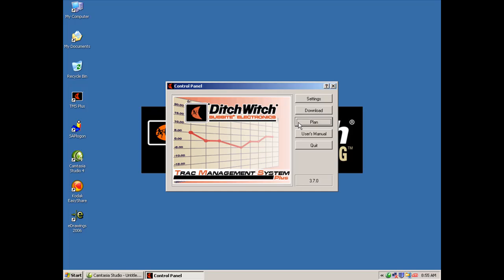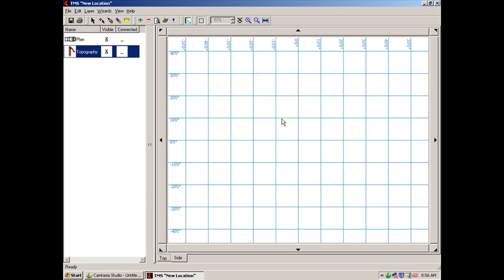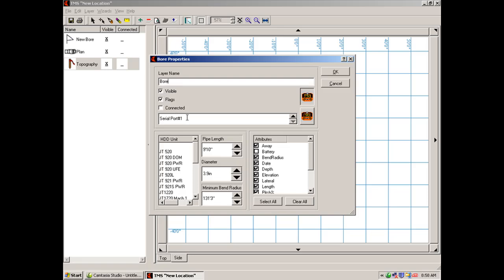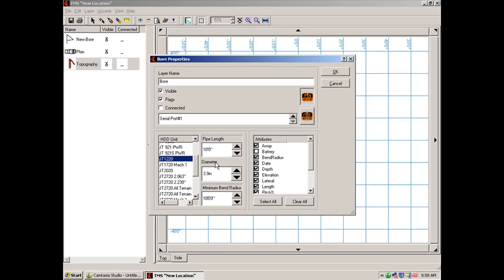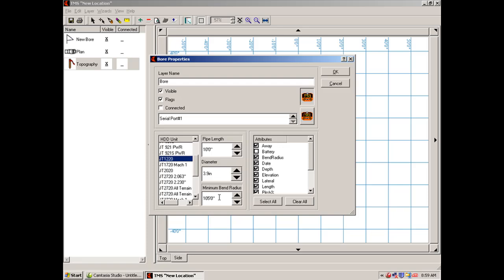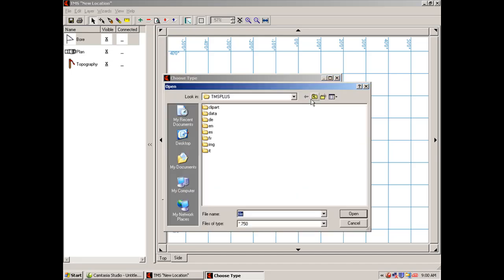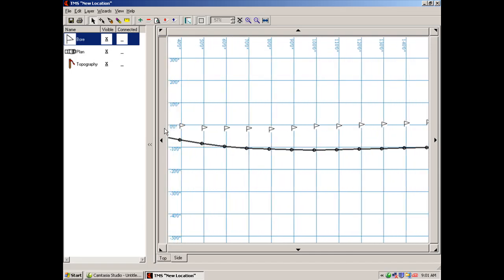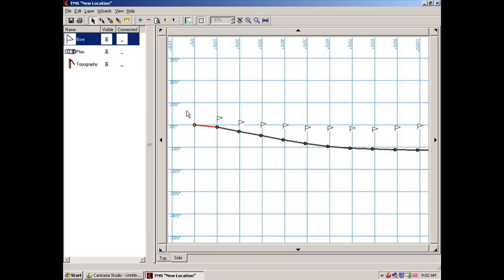8 Finding and Viewing Downloaded Jobs